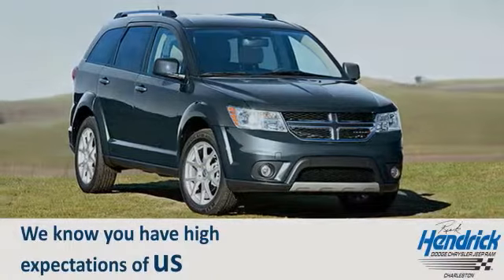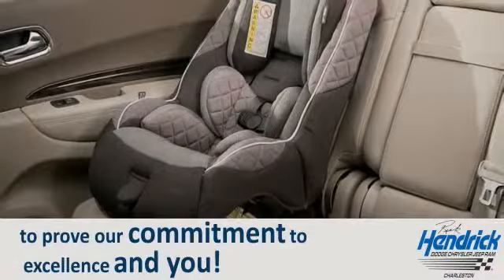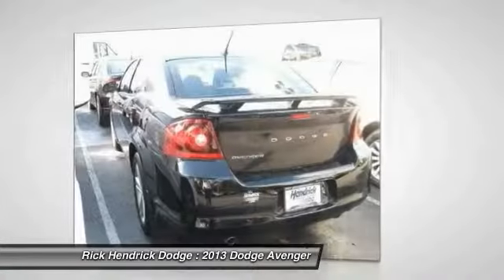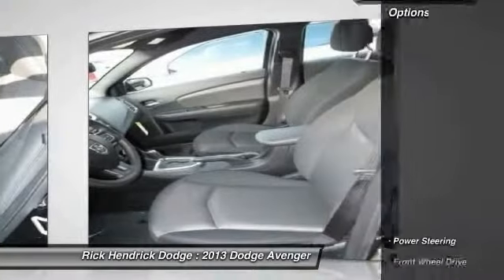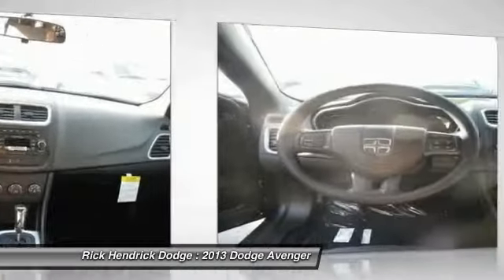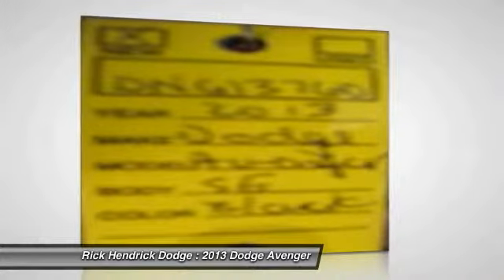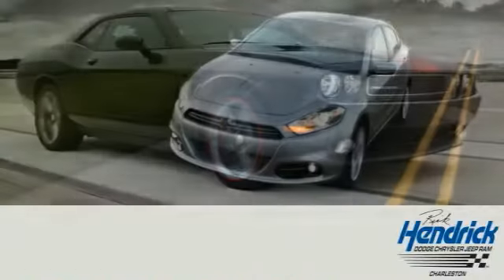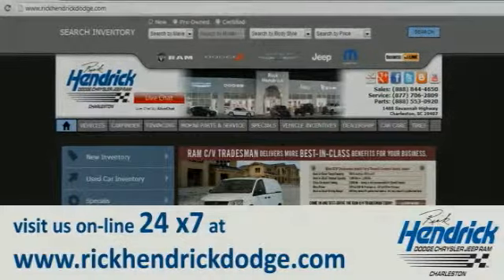2013 Dodge Avenger Charleston SC QR5221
2013 Dodge Avenger SE V6 - $17950

V6 - This 2013 Dodge Avenger 4dr SE Sedan features a 3.6L V6 SFI DOHC 24V 6cyl Flex Fuel engine. It is equipped with a Automatic transmission. The vehicle is BLACK with a Other interior. It is covered by a limited warranty. - Dealer inspection, This Dodge is in Good overall exterior condition, Good overall interior condition, seats -